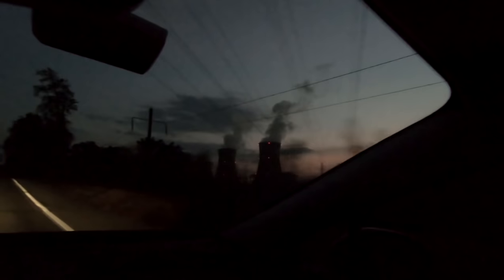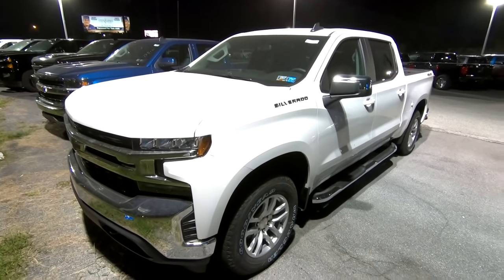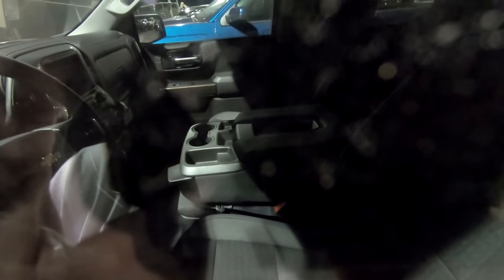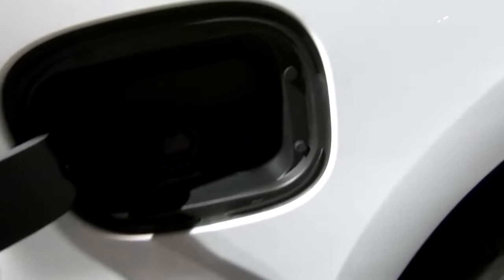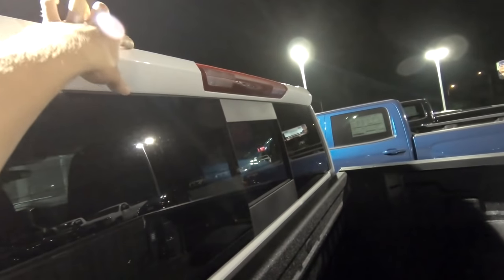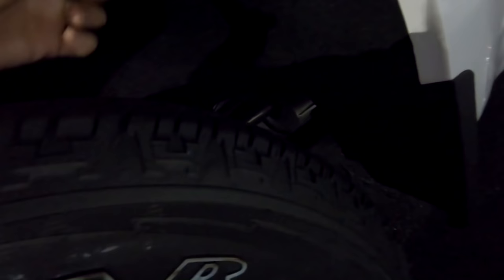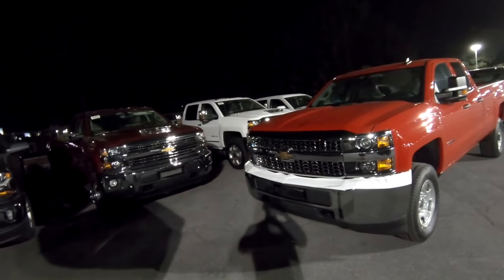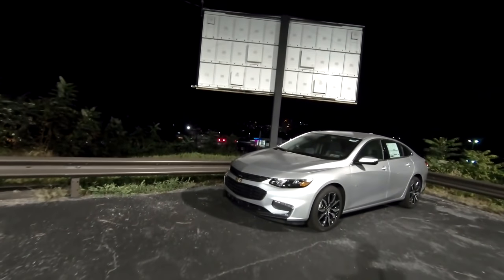Looked at a 2019 Chevrolet Silverado 1500